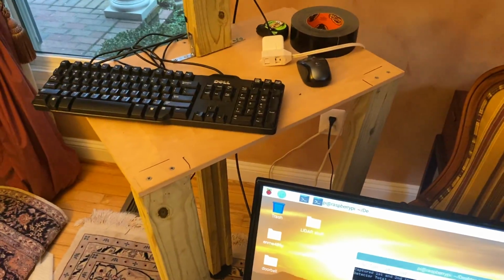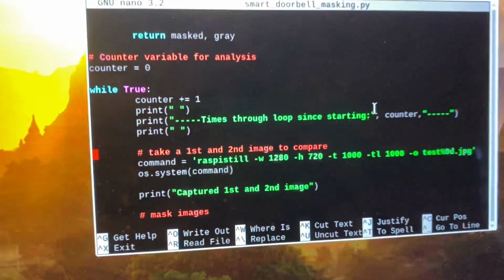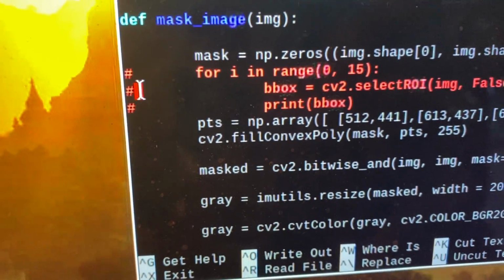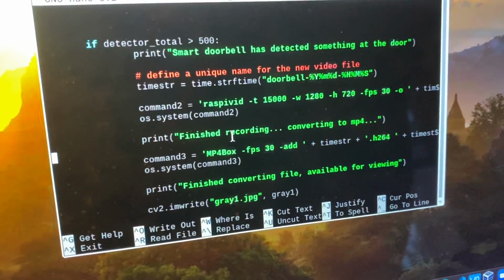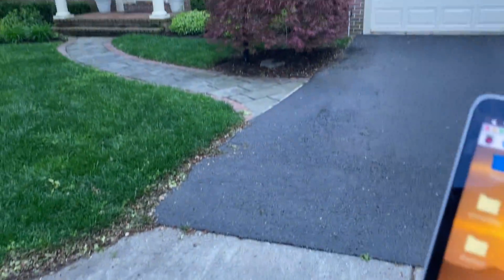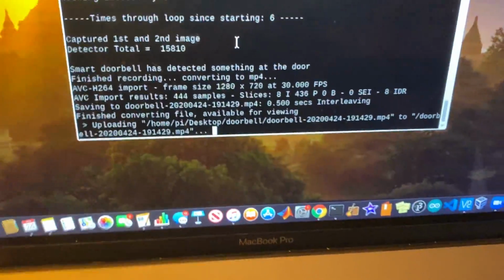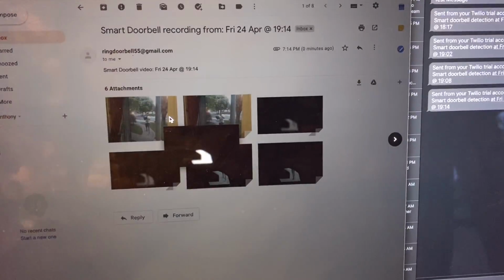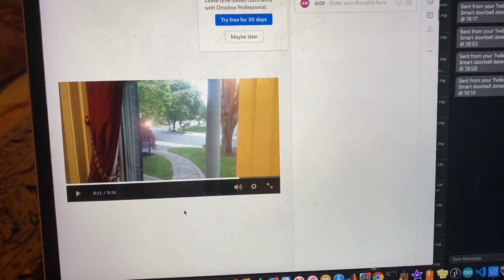Ring Doorbell In Class Exercise ENME489Y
This is a presentation of my ring doorbell. It goes over the setup, a high-level overview of how the code works, and a demonstration of it recording myself and alerting me that someone is at the door.